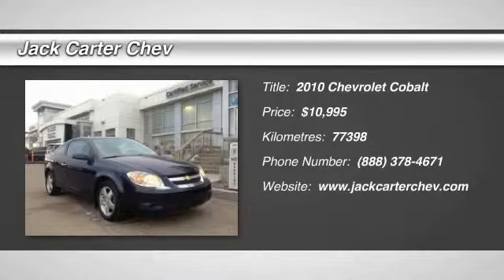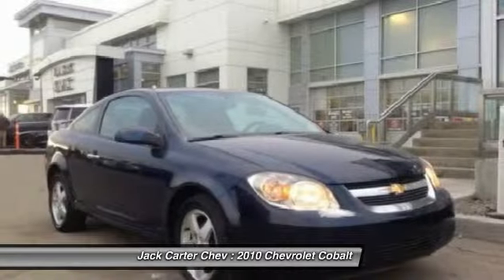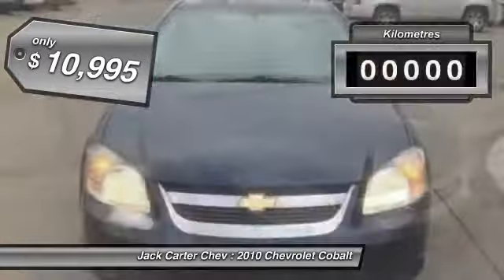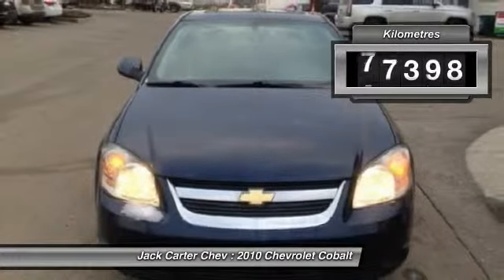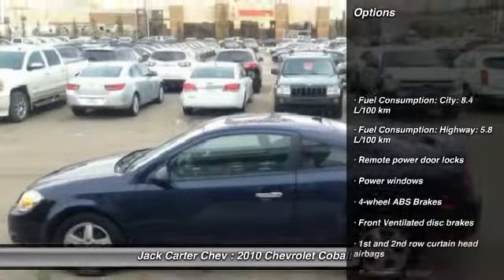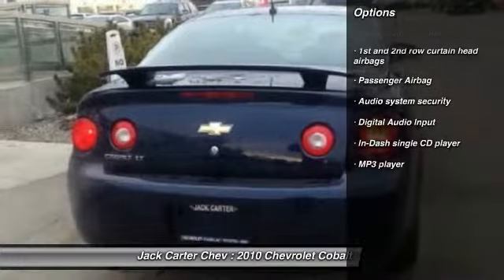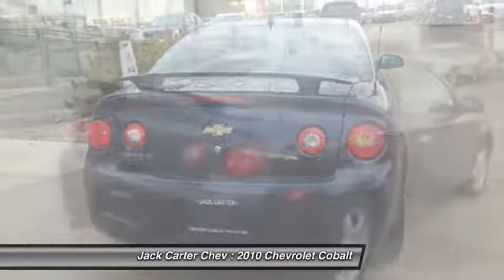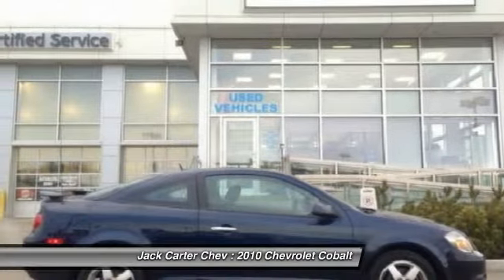2010 Chevrolet Cobalt Calgary Alberta 49302E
2010 Chevrolet Cobalt LT